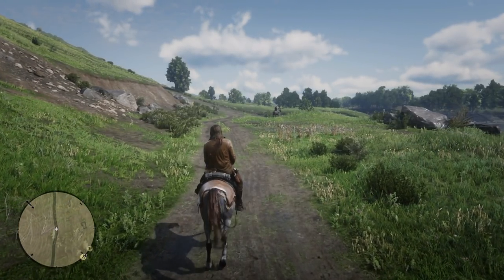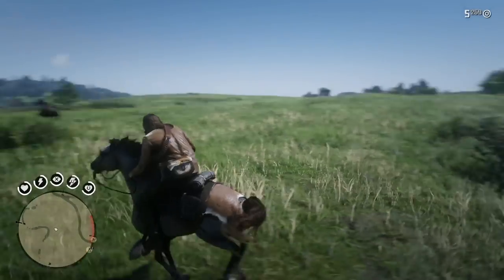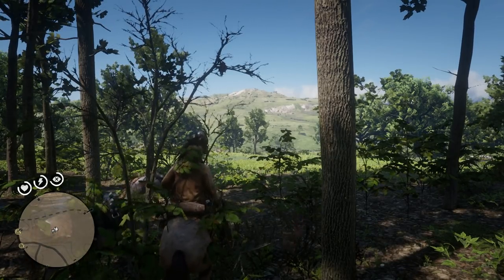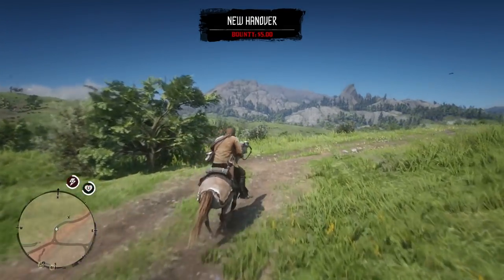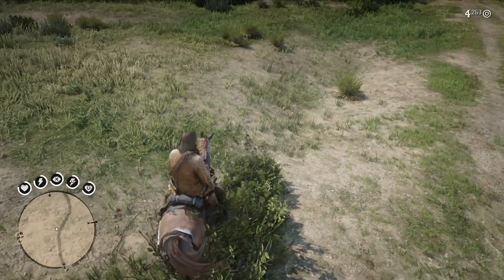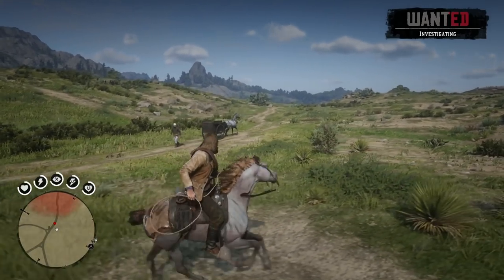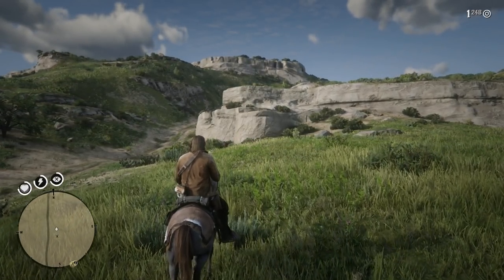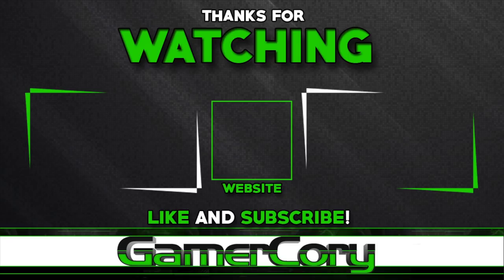HOW TO GET ANY RARE RDR2 Horse in Red Dead Redemption 2 - Red Dead 2 Horses - Red Dead 2 Glitch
Today I will show you the Red Dead 2 Best Horse in Red Dead Redemption2. Using this RDR2 Best Horse method you can get the RDR2 White Arabian completely for FREE. What do you consider to be the Red Dead 2 Best Horse?

Red Dead Redemption 2 Best Horse
red dead 2 best horse
red dead 2 horses
red dead redemption 2 horses
rdr2 best horse
red dead redemption 2 best horses
rdr2 horses
red dead redemption 2 horse
best horse in red dead redemption 2
rdr2 horse
best horse
best horse rdr2
rdr 2 best horse
rdr2 rare horses
best horse in rdr2
rdr2 how to get best horse
horses red dead redemption 2